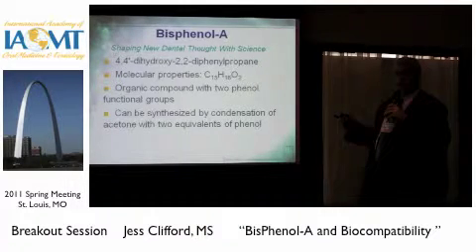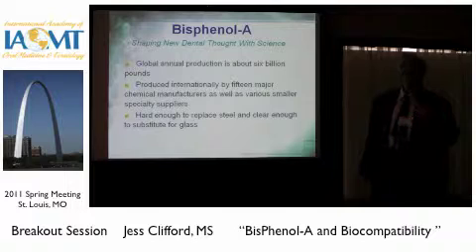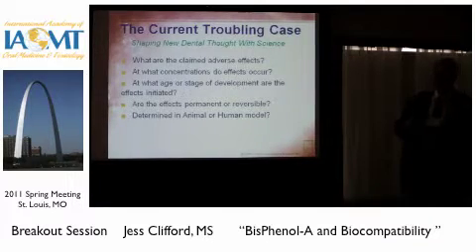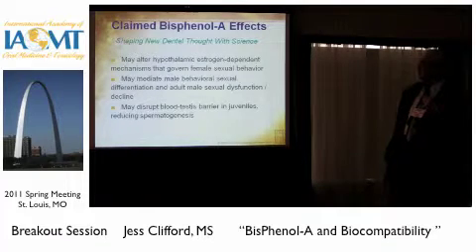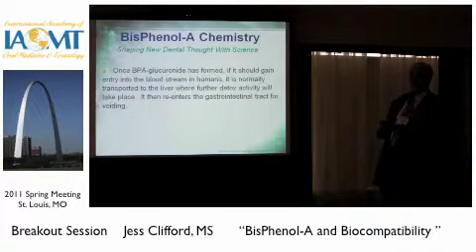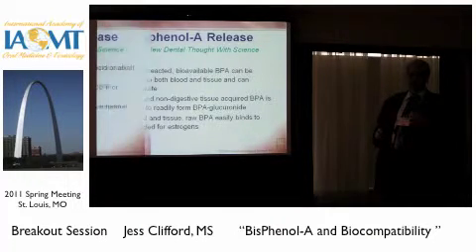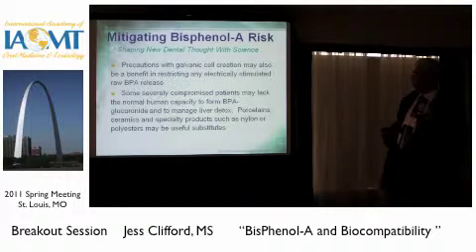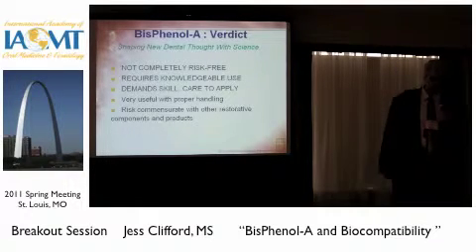Jess Clifford, MS discusses BisPhenol-A and Biocompatibility IAOMT St. Louis 2011